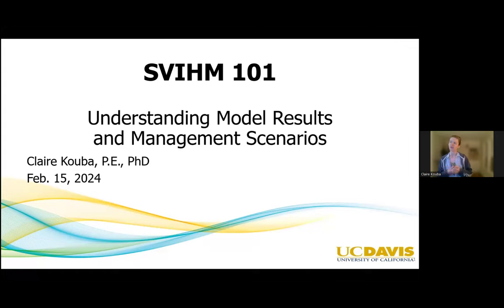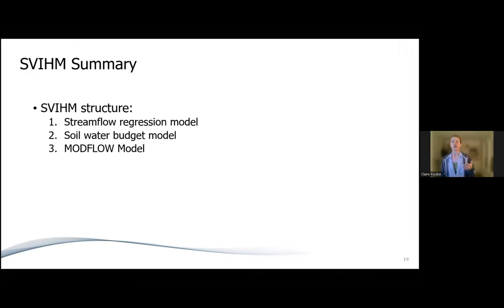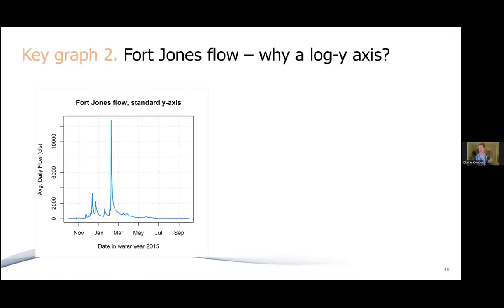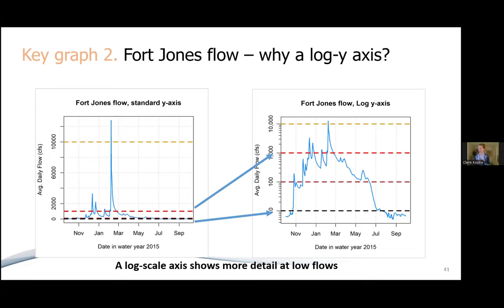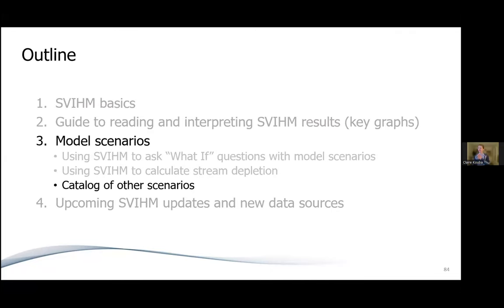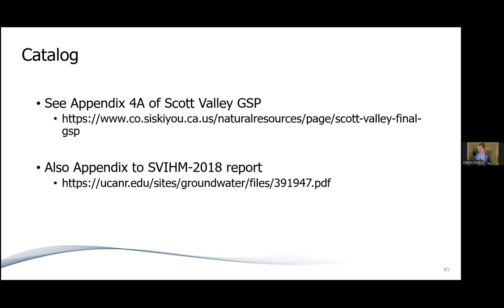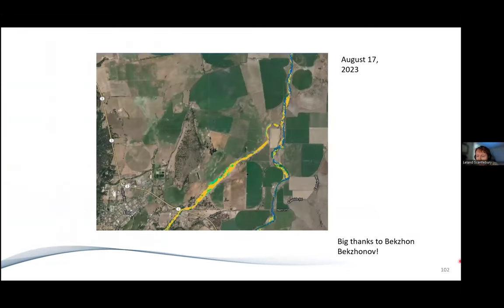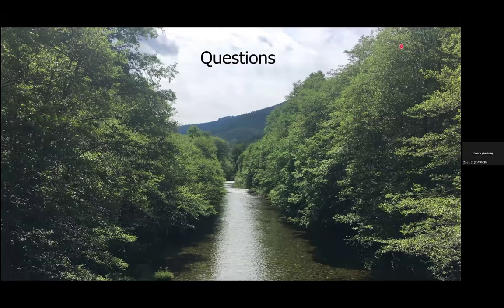Water Rights: Scott Valley Integrated Hydrologic Model (SVIHM) Webinar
In this webinar the UC Davis technical team will cover basic information about the Model, including Model structure and data needs, Model assumptions, and methods for reading and interpreting Model results (focusing on the water budget and key graphs from the Scott Valley Groundwater Sustainability Plan (GSP)). The webinar will also introduce participants to the concept of a model scenario and cover several ways the Model can be used as a tool to answer “what-if" questions, such as how summer baseflows in the Scott River may be affected by various groundwater local cooperatives solution scenarios. This webinar is meant to provide information and an opportunity for public engagement on important topics for the recently adopted emergency regulation for the Scott River and Shasta River watersheds.